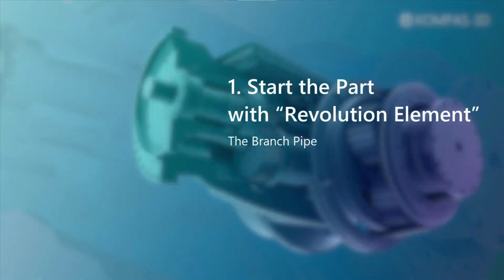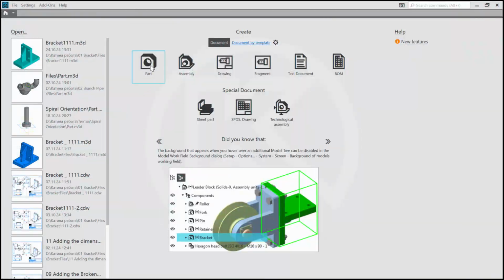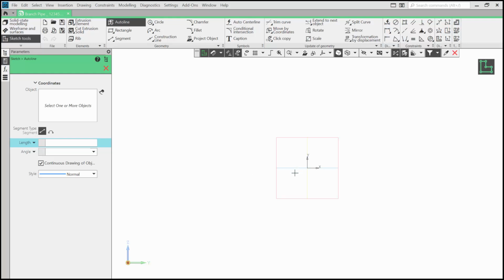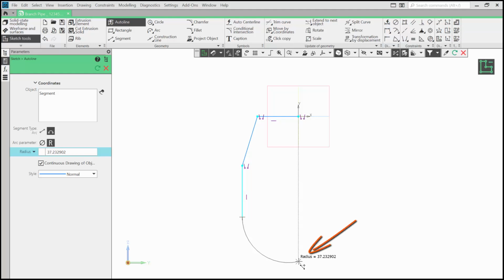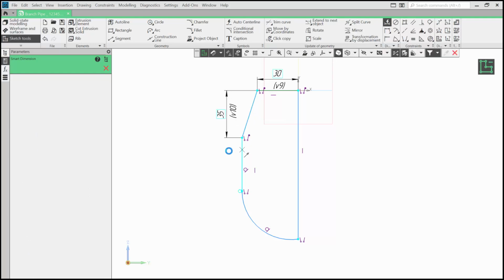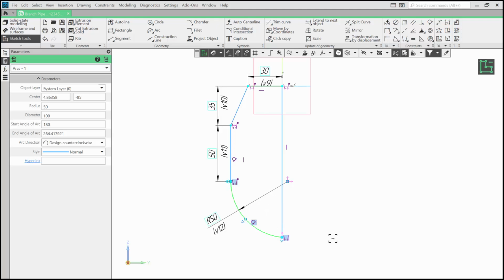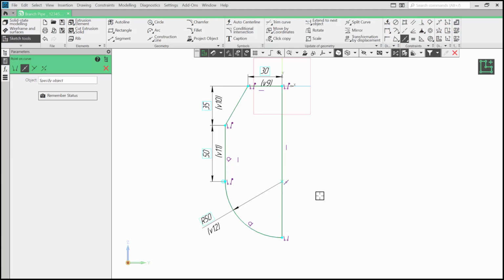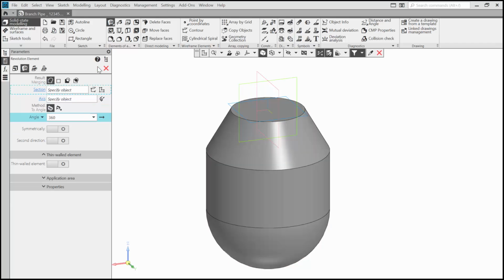Kompas 3D CAD - Branch Pipe (Start the Part with Revolution Element)